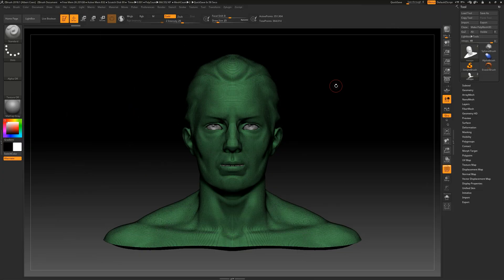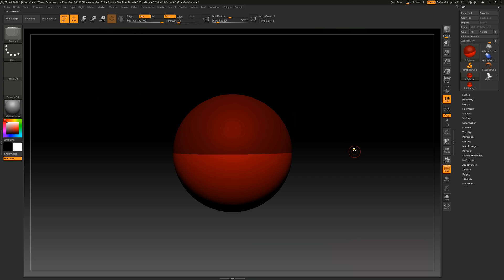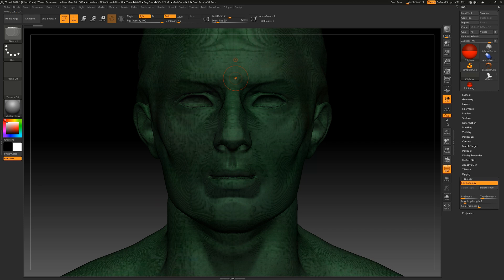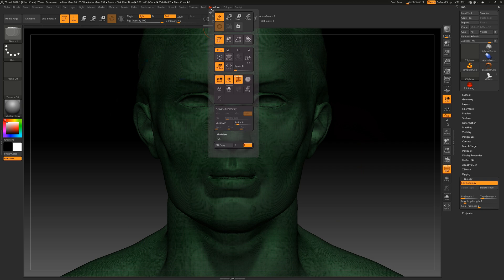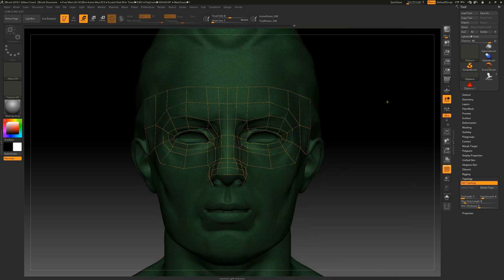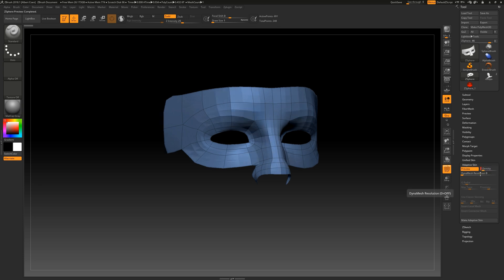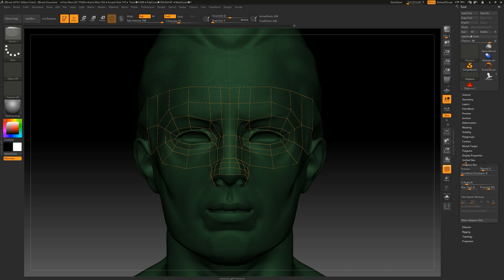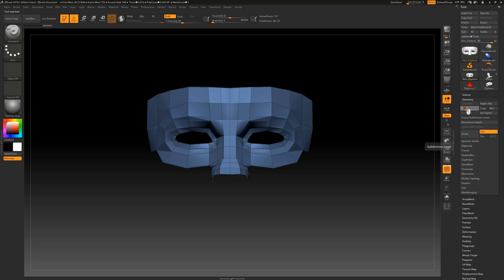ZBrush for beginners_#33 | Edit Topology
ZBrush for beginners | Introduction Tutorials
Edit Topology